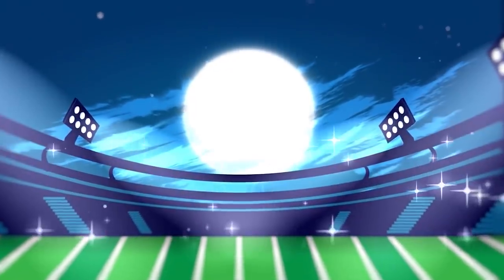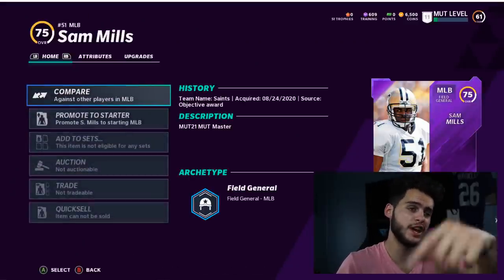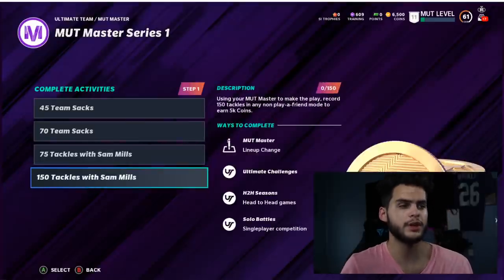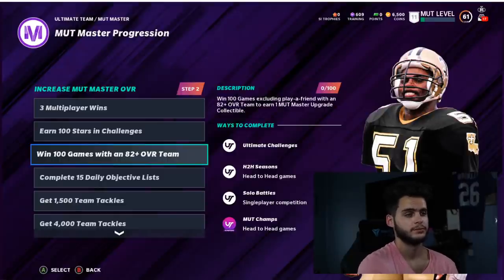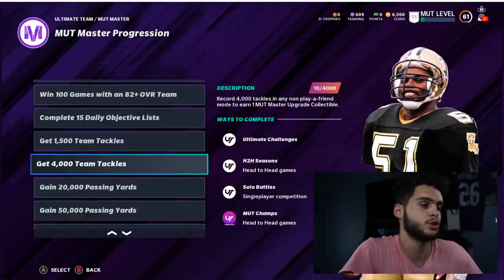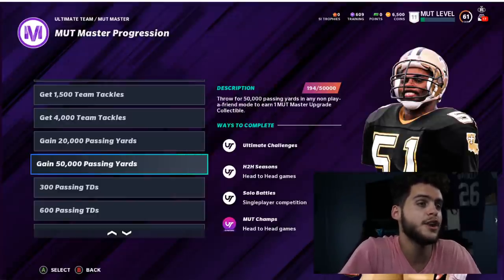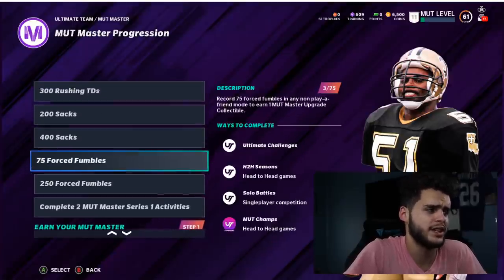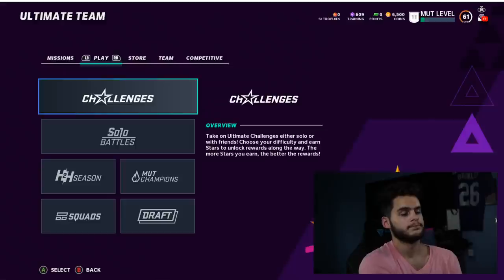HOW TO COMPLETE MUT MASTER SAM MILLS FASTER! GET 94 SAM MILLS QUICKER! | MADDEN 21 ULTIMATE TEAM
madden 21
mut 21
mut info